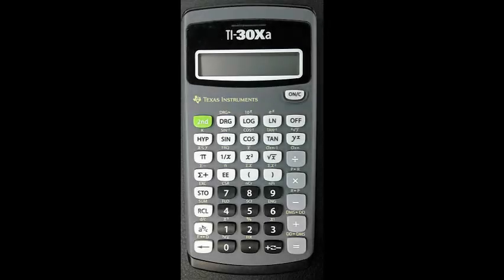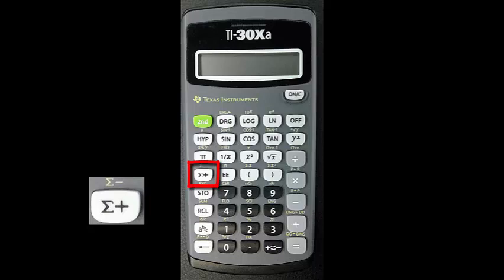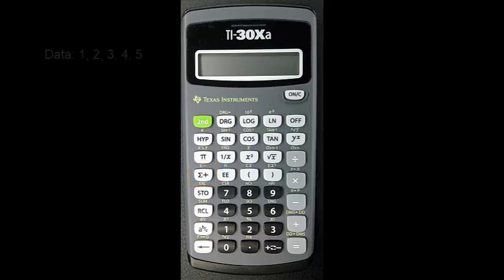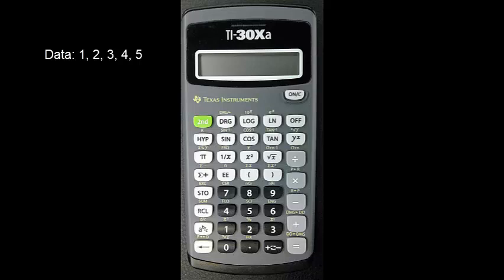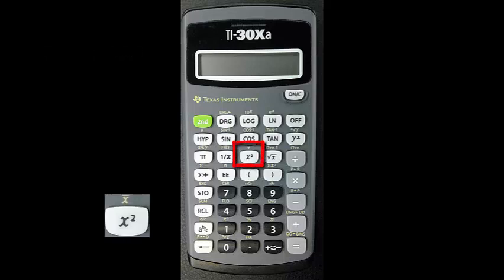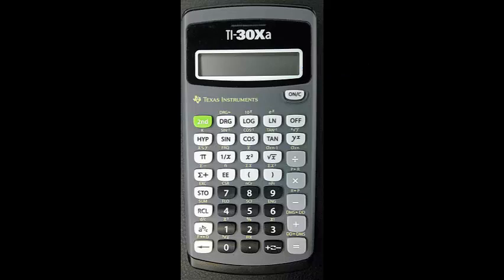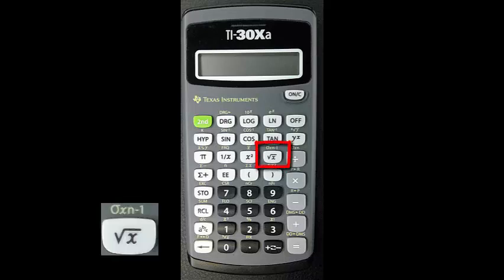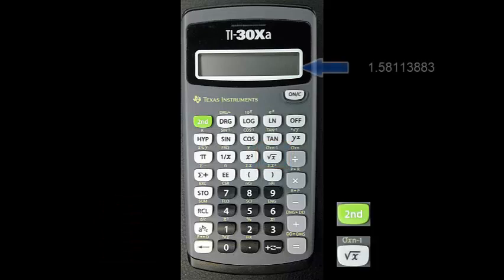TI-30Xa Calculator: Calculating the mean and standard deviation of statistical data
How to use the TI-30Xa calculator to report the mean and standard deviation (and variance) of a set of entered statistical data.  See another video in this series for how to enter statistical data.